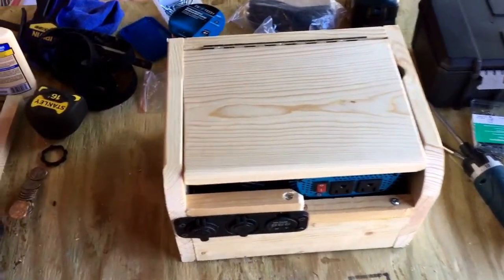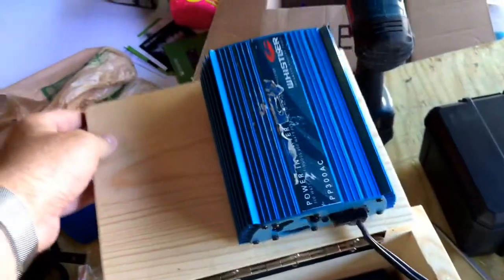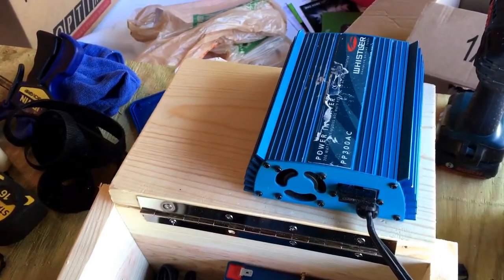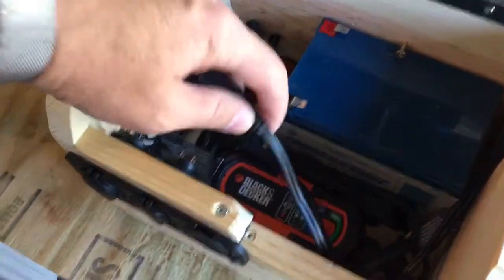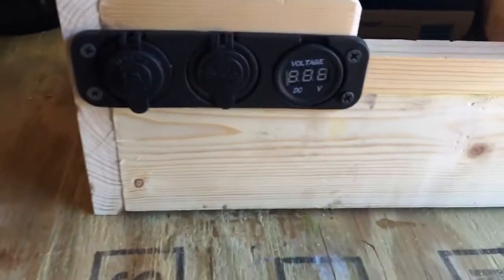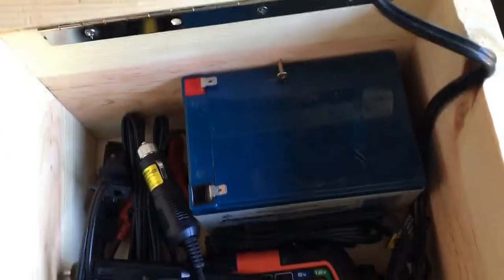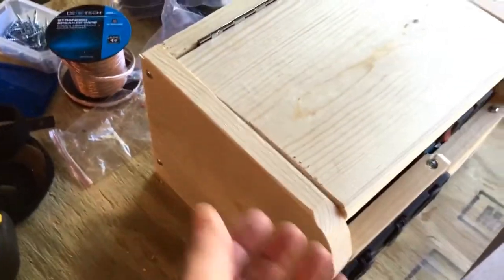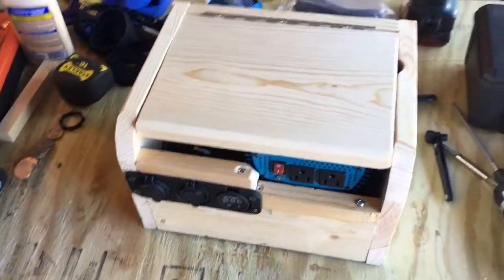DIY small solar generator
First quick overview of an almost finished project. Still needs wired. The Xbox build for my sons sixth birthday will follow shortly.  This is a Black and Decker 2 amp charger, and for $20, it is ready to handle charge, float, etc on almost any type of lead-acid battery configuration.  This is my second one.  I use them for the kids electric ride-on toys also. They work well on the small AGM batteries.

I'm planning on adding holes for air flow through the inverter in the back of the box. I've tested the inverter as well as the USB ports for charging a phone.  It's not as efficient, power-to-weight wise, as a small lithium based battery bank, but I consider that to be a theft deterrent! Nobody will want to run down the street carrying a 20 lb box! I've added a handle and lid latch, which I will demonstrate in another video.  It's working well now, with the full configuration nearly complete.  It's a fun little project and with about 144 watt battery (just about a 1/3 of the Goal Zero Yeti 400 and almost the same as the Yeti 150).  In fact, this is essentially like a Yeti 150, but the modified sine wave inverter on this will support up to 300 watts, although that would smoke the battery in about 20 minutes (figuratively, not literally I hope) at that high of a discharge rate.  Still the extra surge of this unit might come in handy.

One use I thought of was to recharge my parents mobility scooters if they run the battery down.  At 20 lbs, they could bring this with them and use it to give them a "reserve" fuel tank for their scooter.  However, I'm not sure if the scooters pull too much power from the inverter during a charge.  It could also be kept in a car, as a mobile (in the car) but permanent (stays in the car) charging system for the back of a van or truck or SUV that doesn't have high-output AC plugs already built in (or USB charging docks).  If you put a 10W solar charger in the window, you could keep it topped up and ready for a road trip.  It should be able to charge a couple tablets and smart phones while traveling.